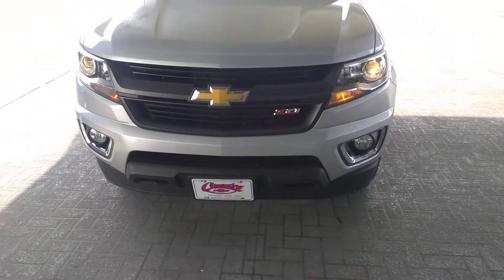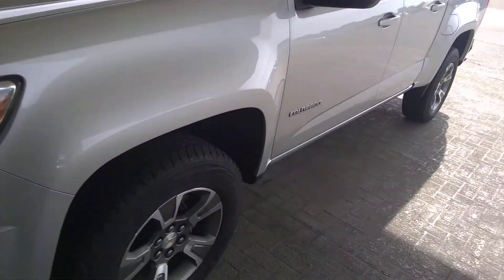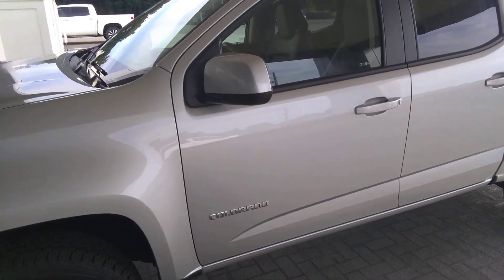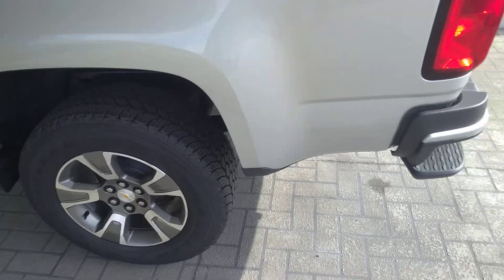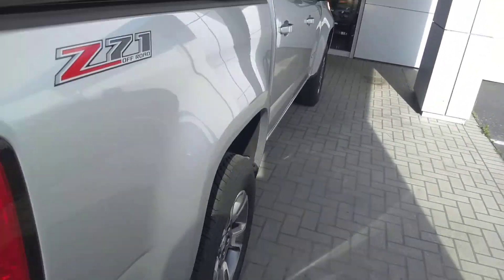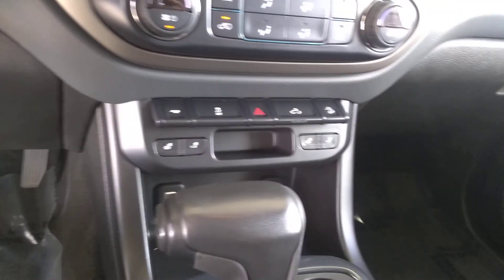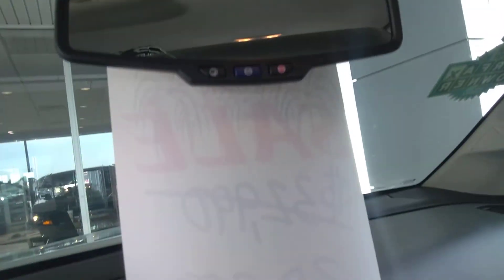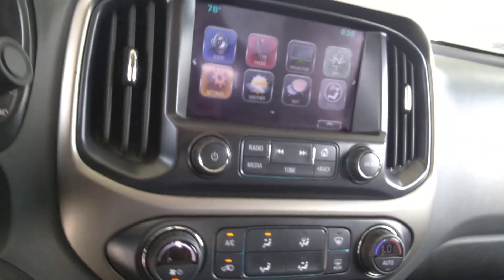2017 Colorado Z71